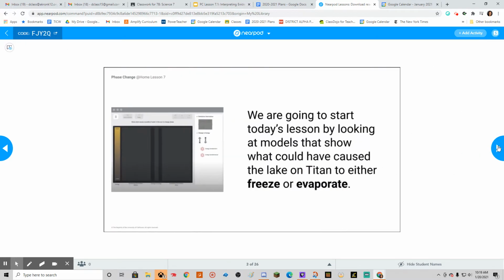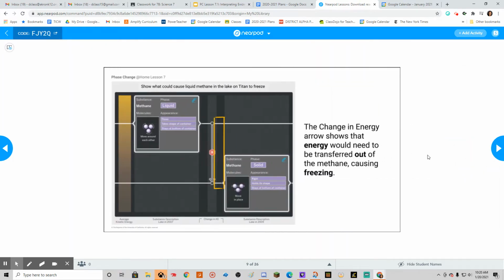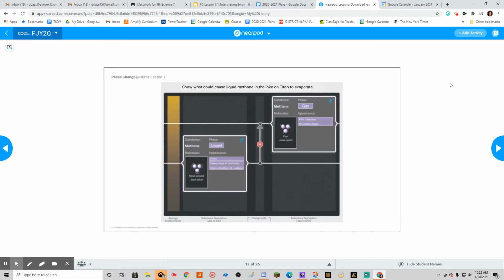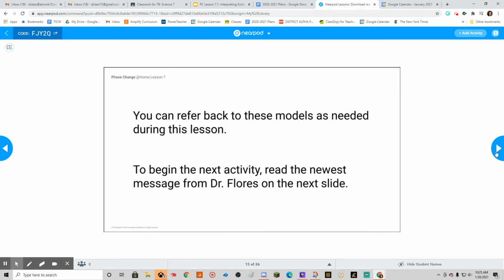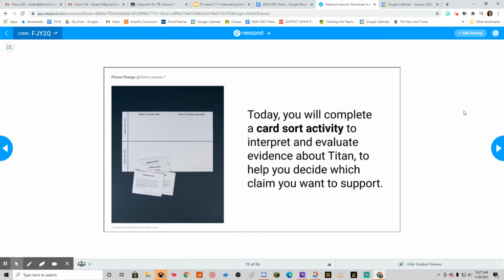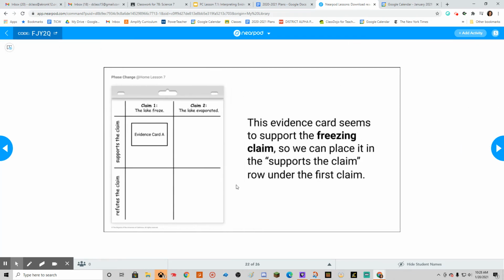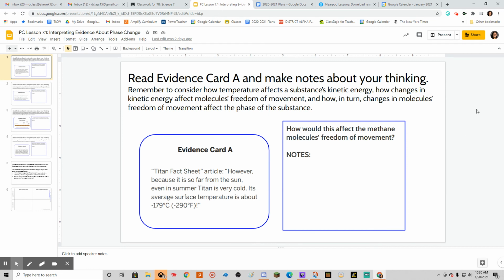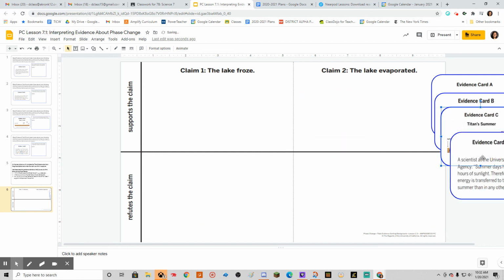Phase Change Lesson 7.1